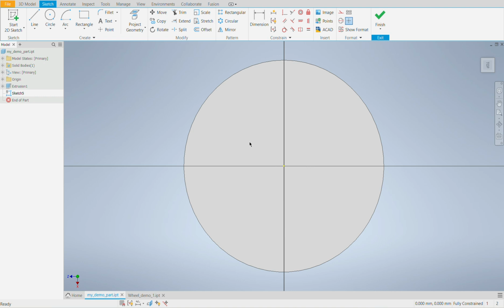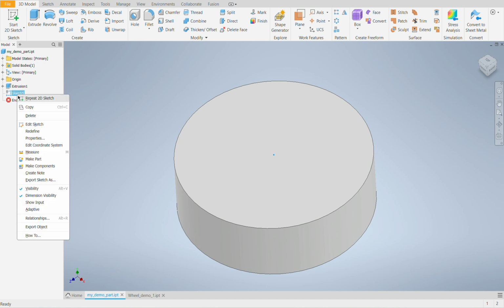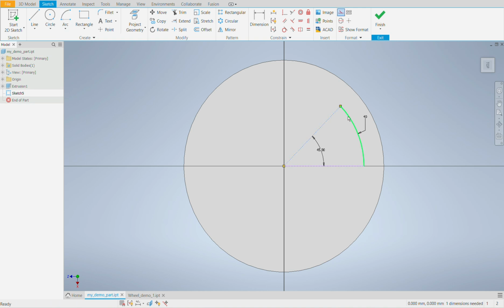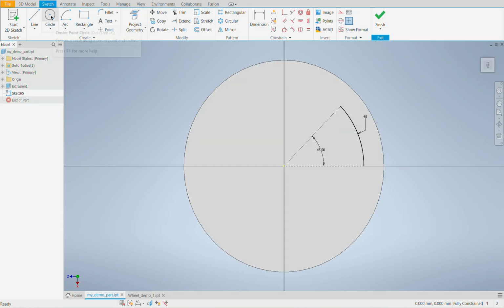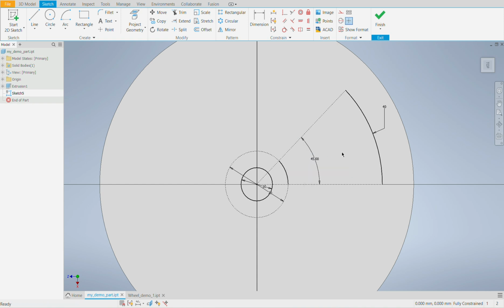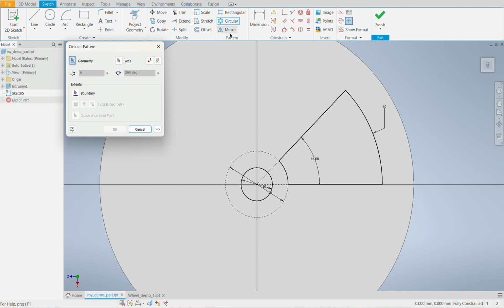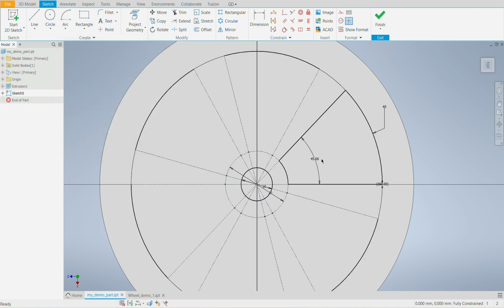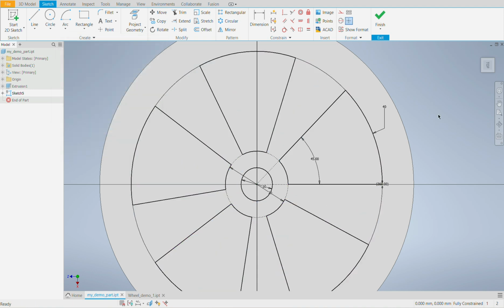AutoCAD Inventor Tutorial Part 2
Feel free to drop your questions in the comments or join us on Discord!